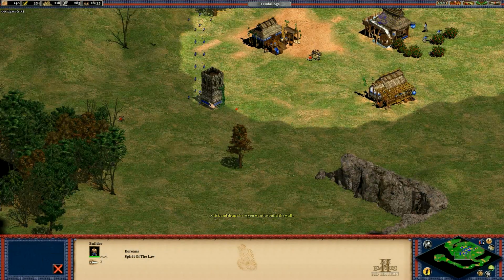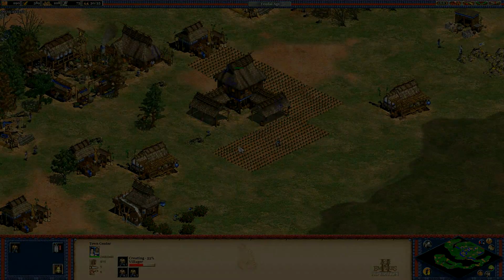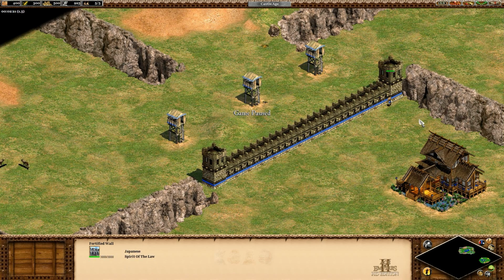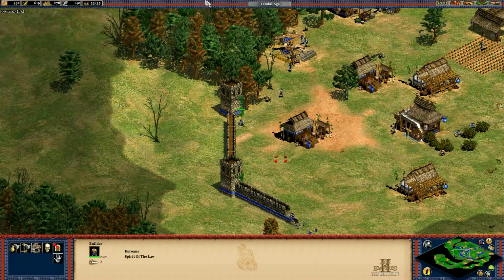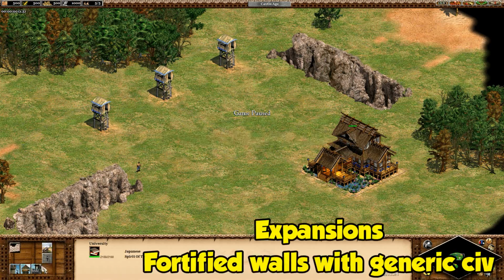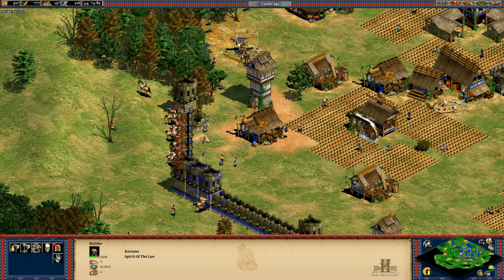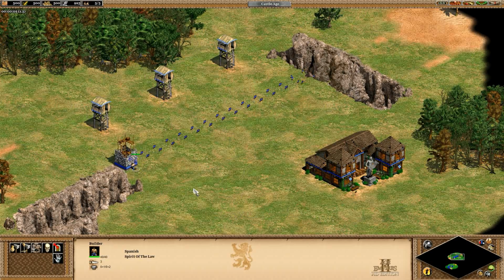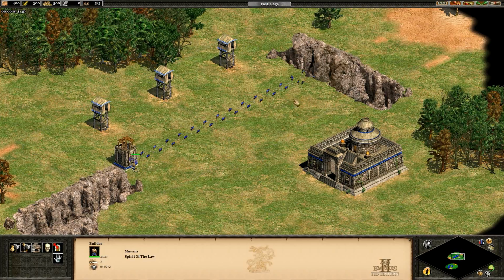Fortified Walls bug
I found a bug having to do with the fortified wall build speed in the expansions. As always, I had to investigate...

Game: Age of Empires 2 HD with Forgotten Empires and African Kingdom expansions